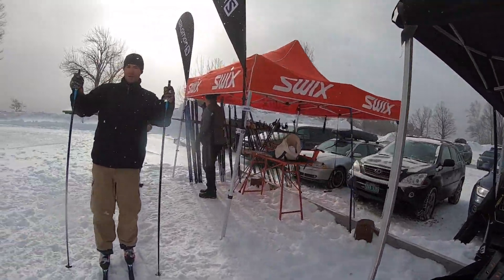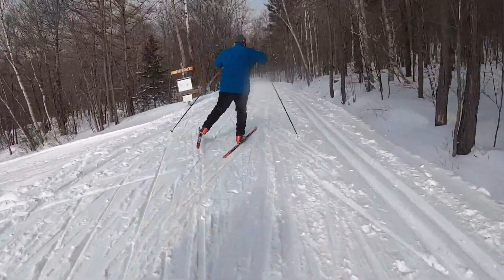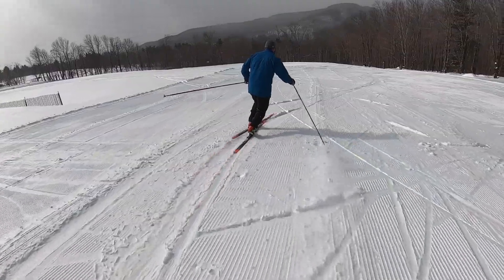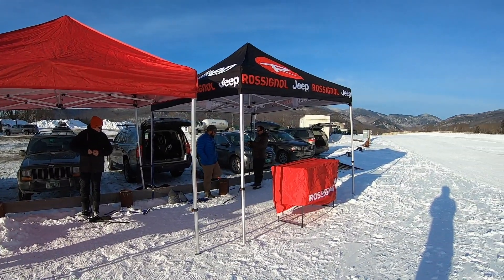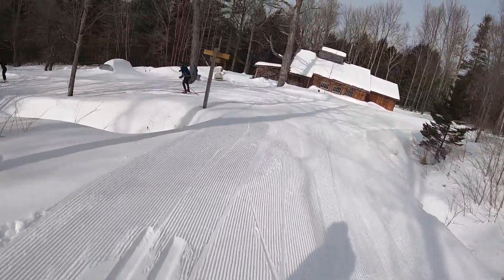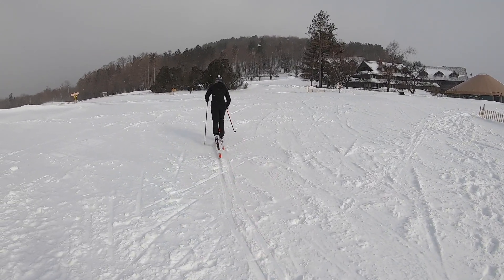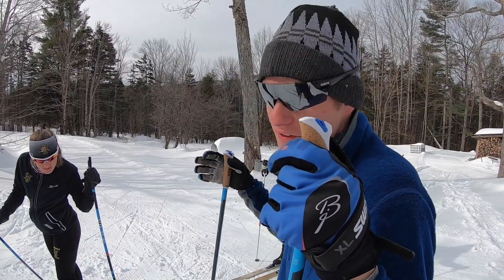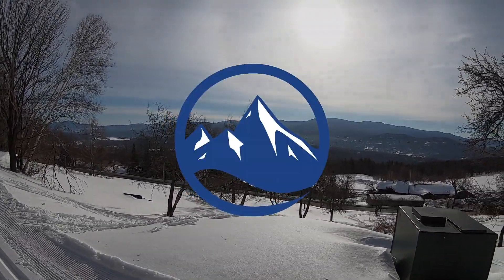2020 SkiEssentials.com Nordic Ski Test Introduction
We're excited to introduce our first annual nordic ski test!  To build upon the success of our alpine ski test, we decided it was time to include nordic or cross country skis!  As always, let us know if you have any questions about the test itself, how to navigate the results, or any particular skis!